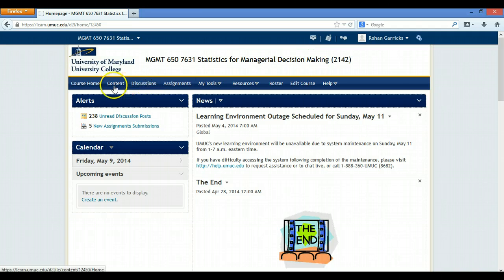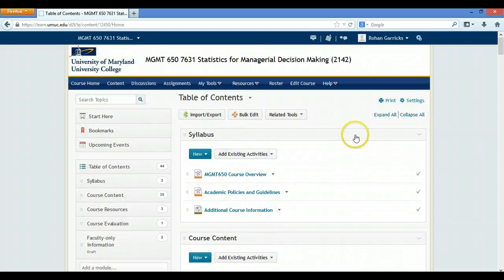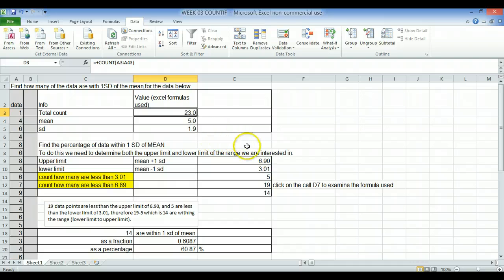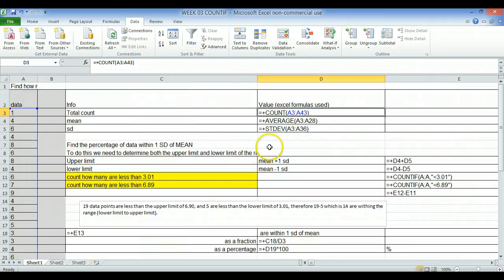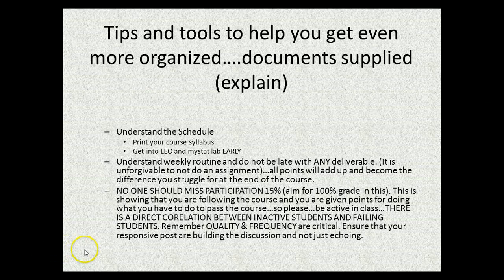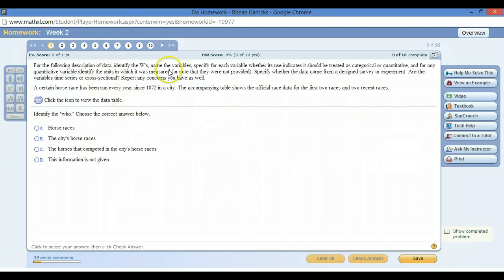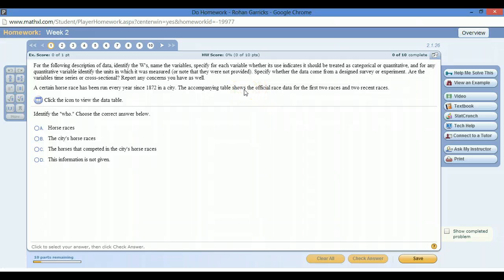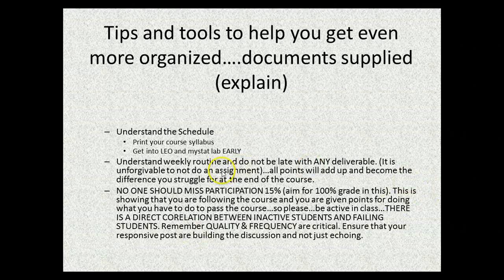MGMT650 Fall 14 intro